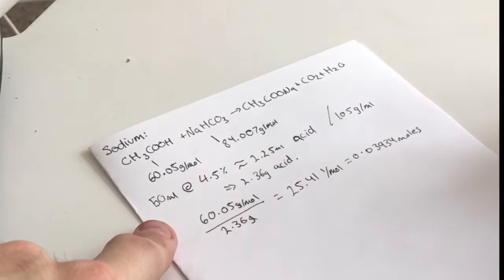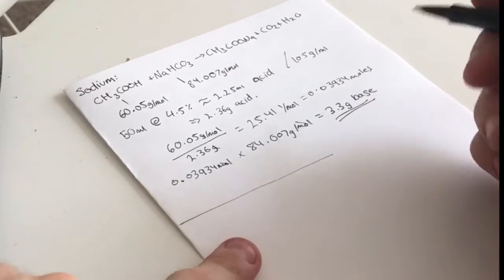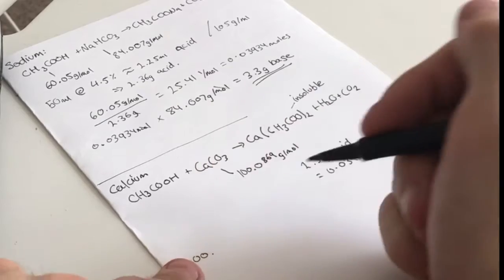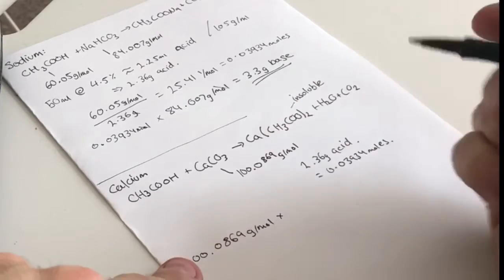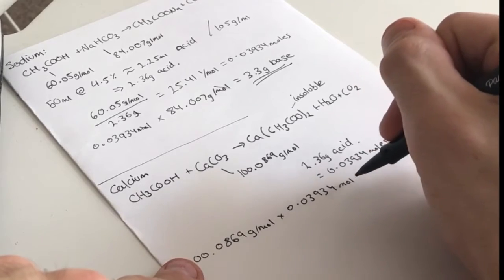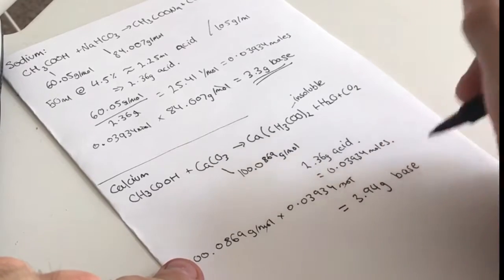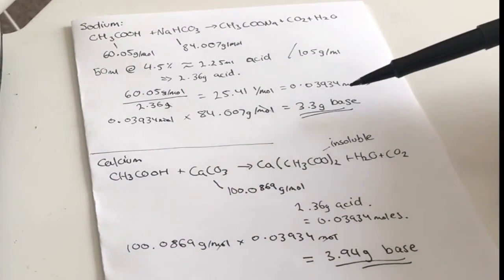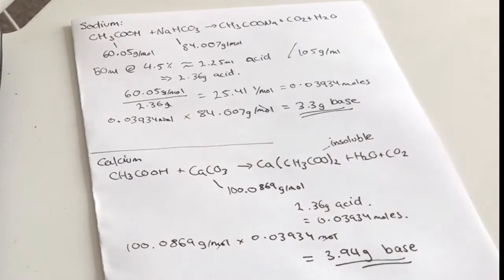It still tastes like Honey and Ginger!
In the second episode, we experiment with the flavours created when neutralizing apple cider vinegar.
We explore the alternate use of a basic compound called Calcium Carbonate that produces an insoluble salt when used to neutralise acetic acid as opposed to sodium bicarbonate which doesn't.

Beyond this, we're truly interested in how much flavour is carried through from the honey and ginger apple cider vinegar we used.